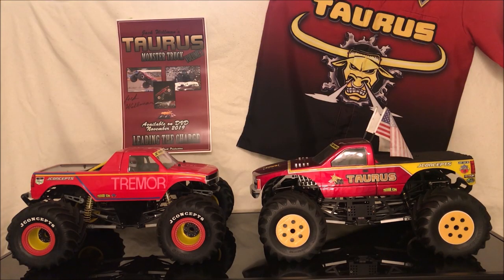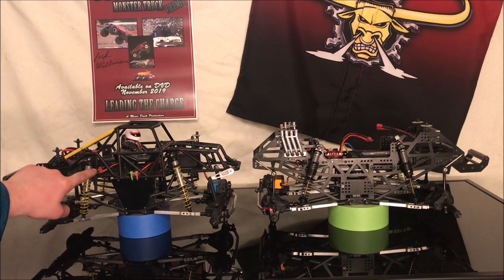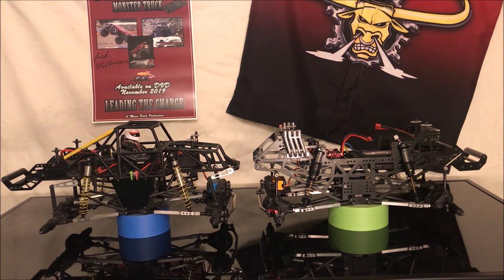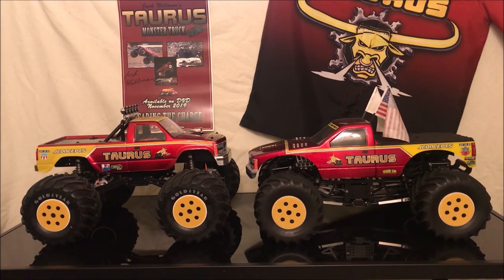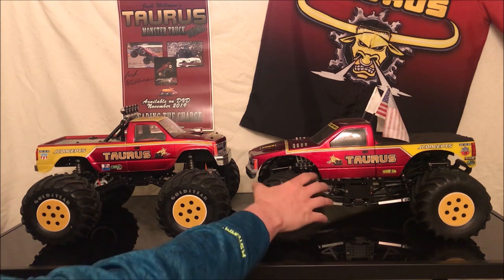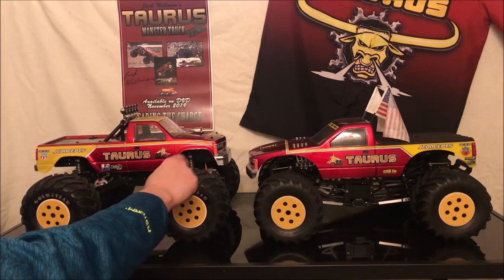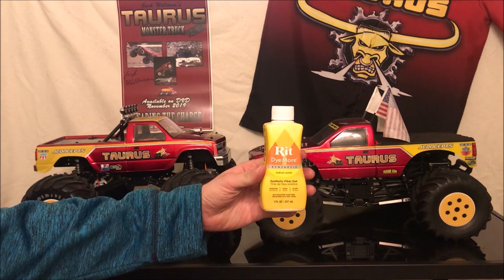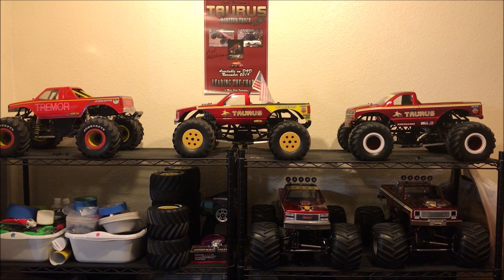Taurus R/C Monster Truck Racing Overview - Trigger King Tech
Today we have another guest host on Trigger King Tech- Tauruc RC Monster Truck Racing's Jeremy Mark is stopping by for a very in-depth overview of his Buffalo Tremor III and Taurus III Monster Trucks!